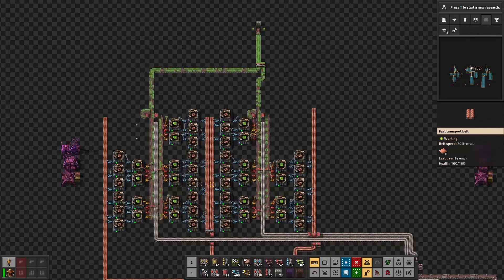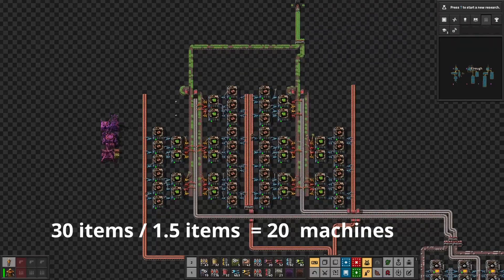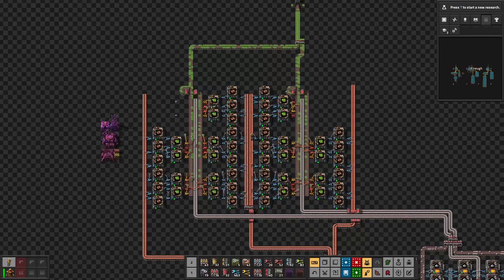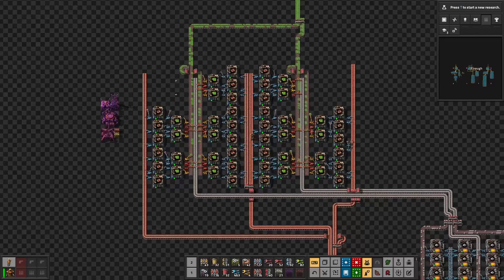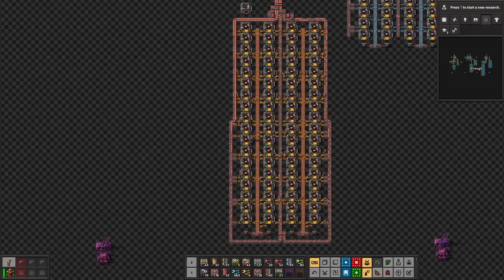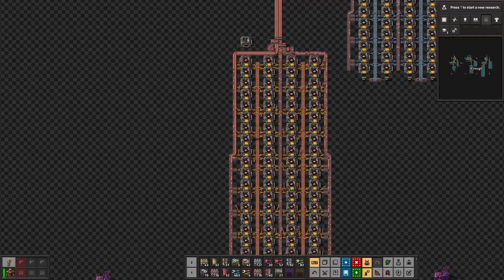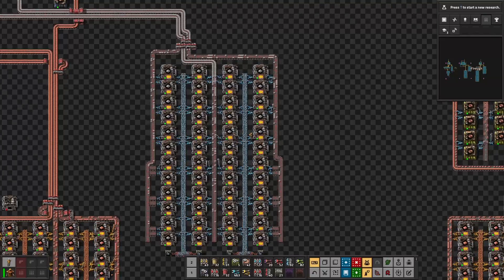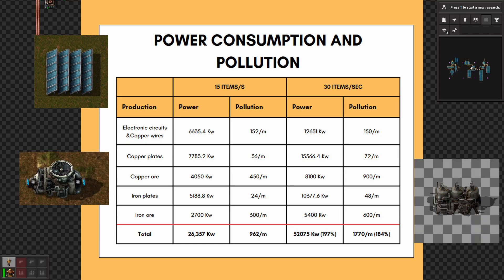Factorio: How to produce electric/green circuit with assembling machine type 2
00:00 - Intro
00:12 - Electric circuits
04:30 - Copper plates
05:50 - Copper ore
06:10 - Iron plate
07:20 -- Iron ore
08:00 - Summary